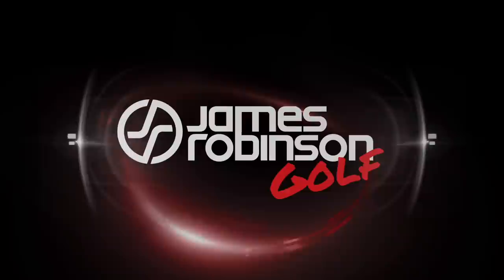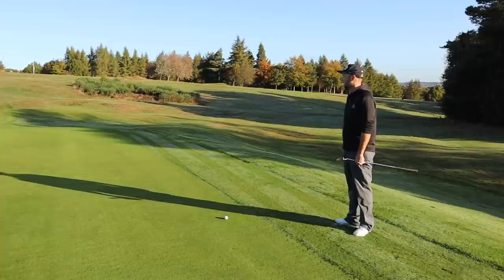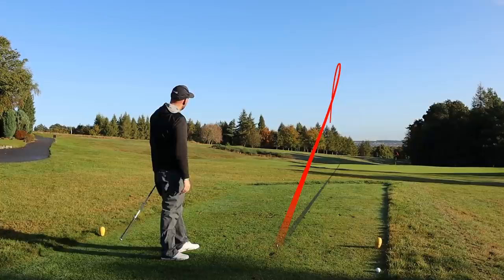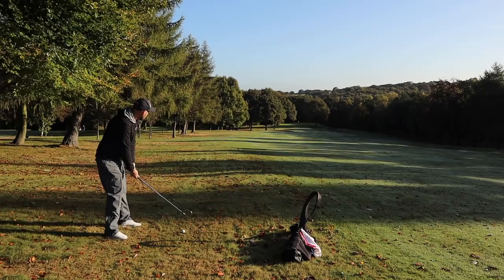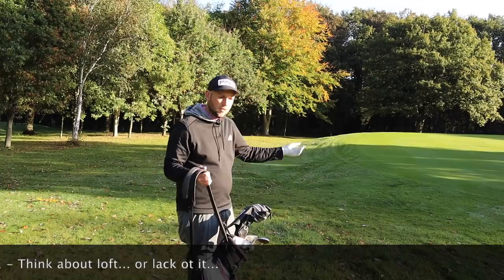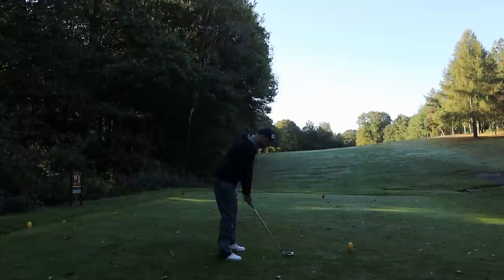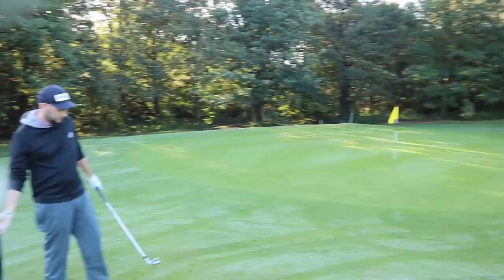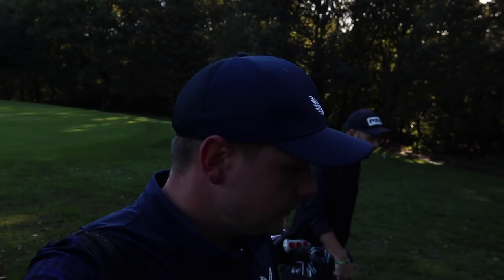How To Break 90... EVERY TIME YOU PLAY GOLF!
How To Break 90... EVERY TIME YOU PLAY GOLF! When playing golf it’s important to set targets. Set goals for your scoring and try to improve your good ability and lower your handicap. In this video myself and @TheEverydayGolfer PGA Golf Pro and Tour coach give you top tips as to how as a mid handicap or even high handicap golfer… you can break 90 every time you tee up… you’ve seen the Chris Ryan Golf videos on how to break 100, you’ve watched Me and My Golf videos on how to break 90, you maybe even crept a quick Rick Shiels video on how to break 80… but Let’s do it… and let’s do it now!